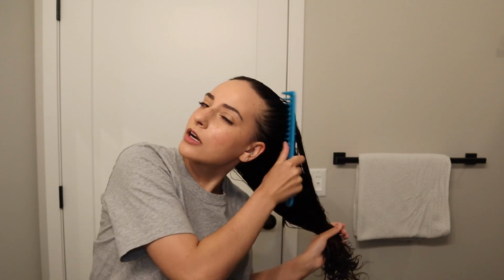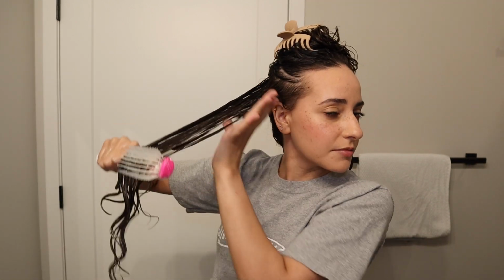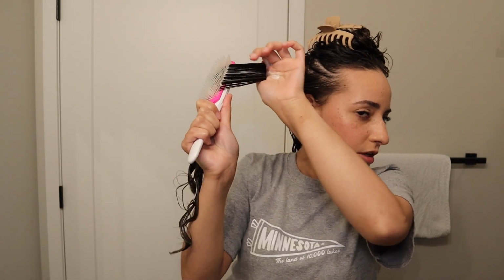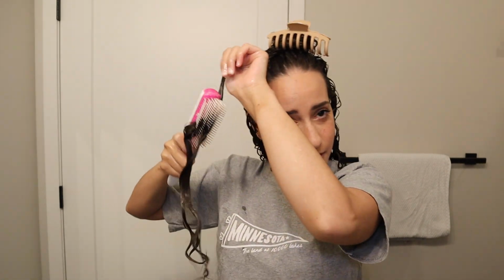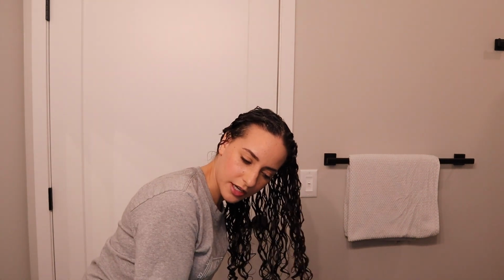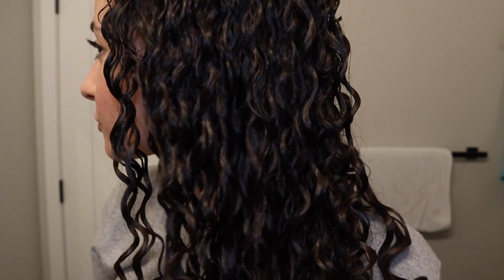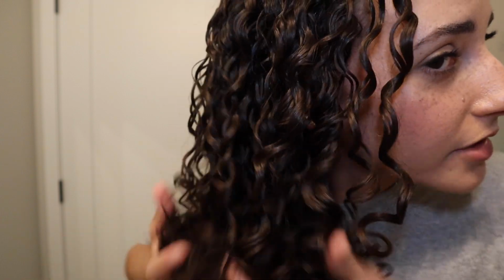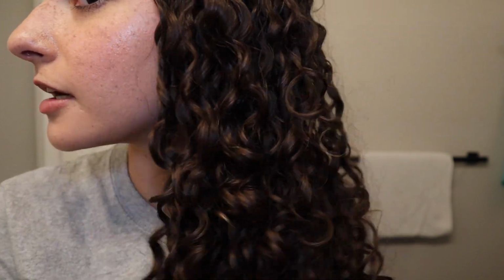STRAIGHT TO CURLY ROUTINE: *How I Get My Curls Back!*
this week, i'm sharing with you my routine for getting my curls back after straightening my hair. let me know if you try this out!

Tangle Teezer Brush:

Denman Brush:

Curls Sea Moss Foam:

Not Your Mother’s Gel:

Not Your Mother’s Mousse: